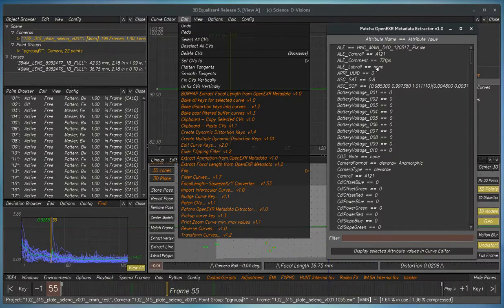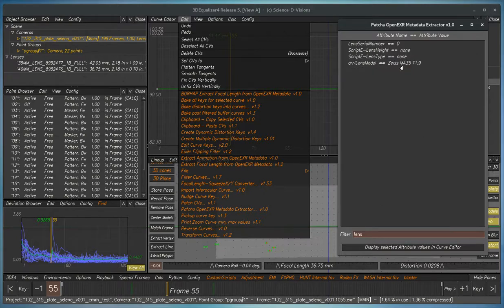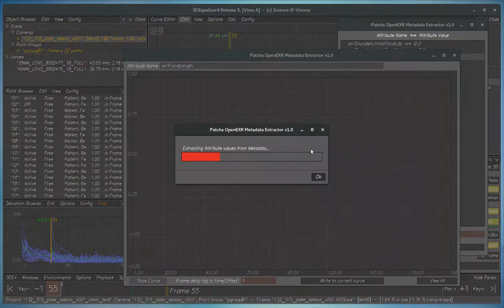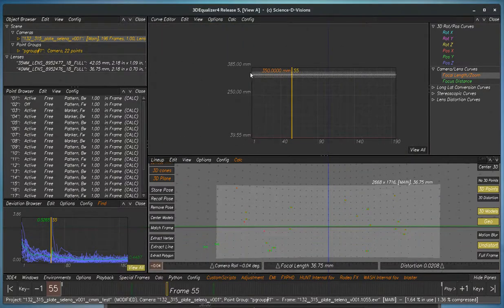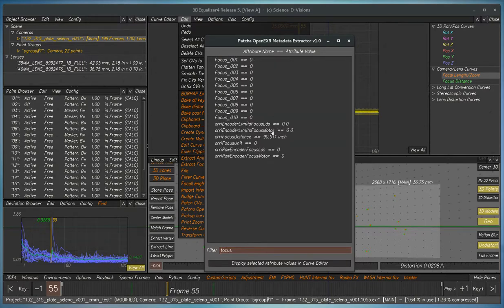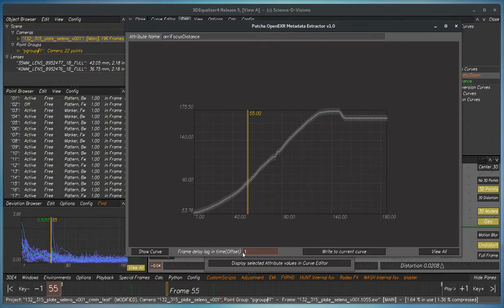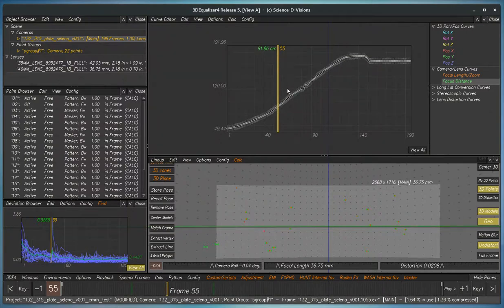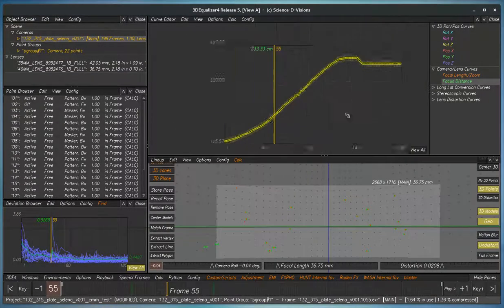Patcha EXR metadata extractor for 3dequalizer